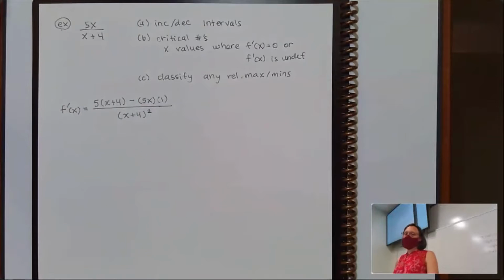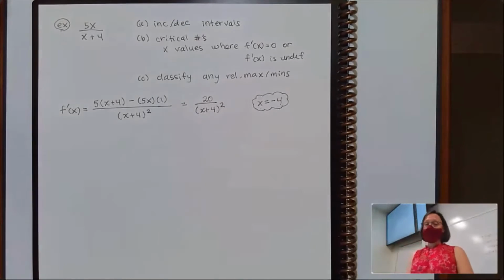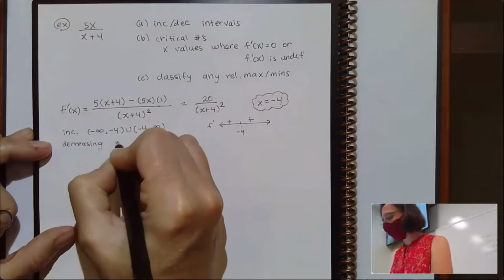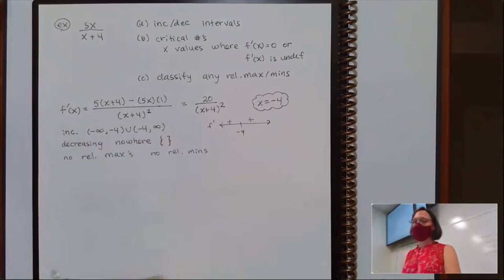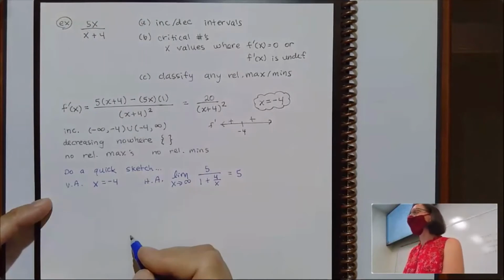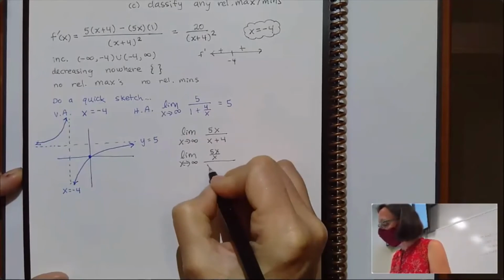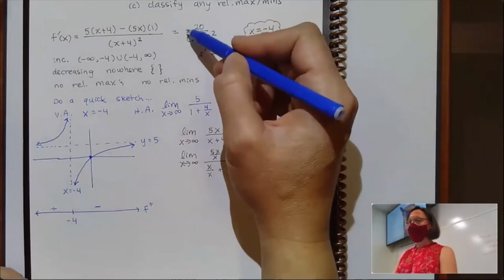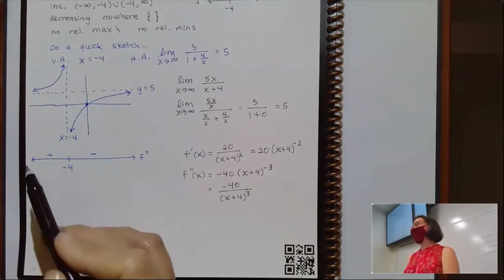Exploring f(x)=5x/(x+4) using calculus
9 November 2021